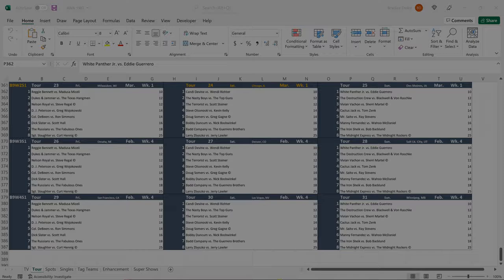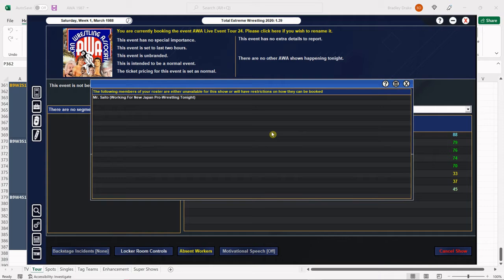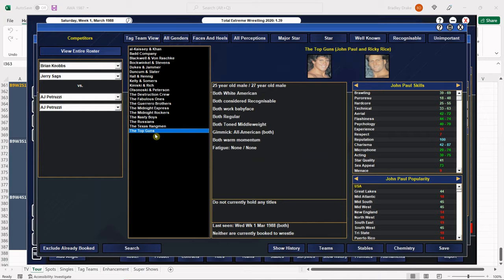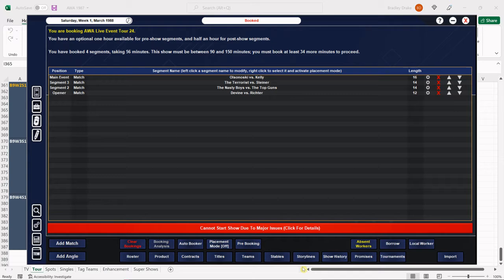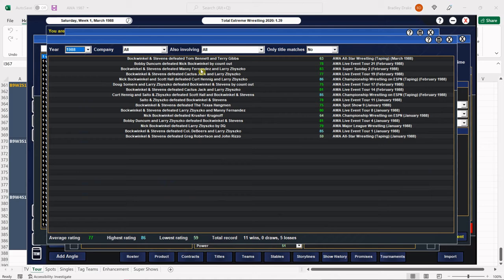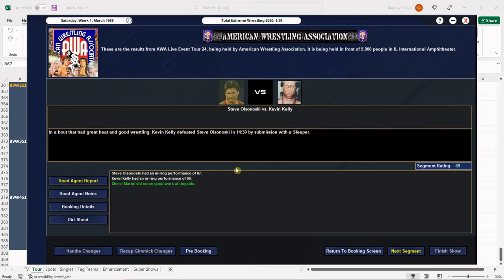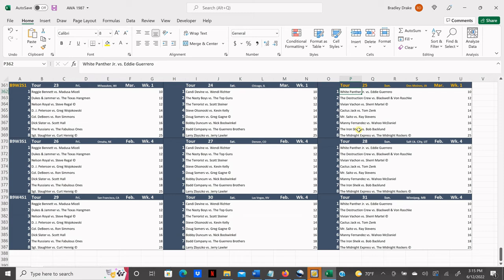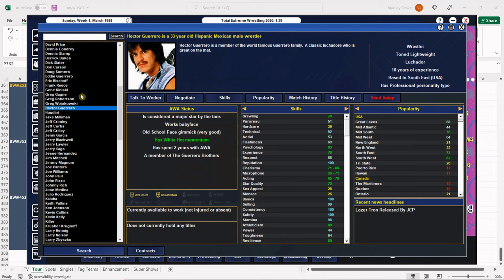[TEW 2020] 1987 Super Mod Ep. 147 – AWA Tour #24: ZBYSZKO vs. LAWLER in CHICAGO!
The 1988 tour continues as LARRY ZBYSZKO and JERRY LAWLER battle in CHICAGO, ILLINOIS!

Candi Devine vs. Wendi Richter
The Nasty Boys vs. The Top Guns
The Terrorist vs. Scott Steiner
Steve Olsonoski vs. Kevin Kelly
Doug Somers vs. Greg Gagne ©
Bobby Duncum vs. Nick Bockwinkel
Badd Company vs. The Guerrero Brothers
Larry Zbyszko vs. Jerry Lawler